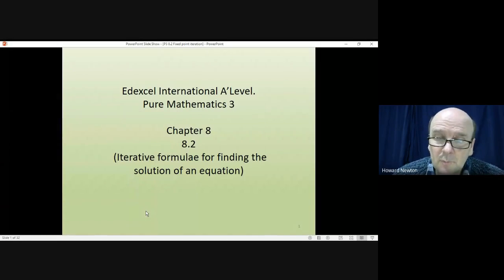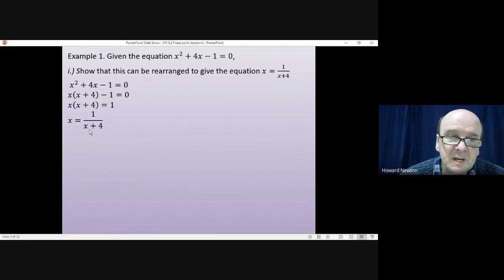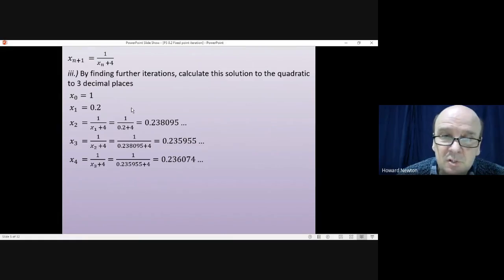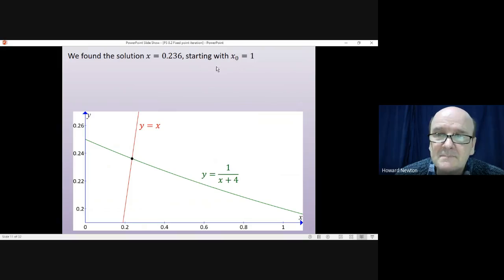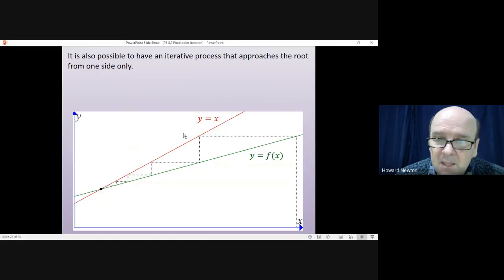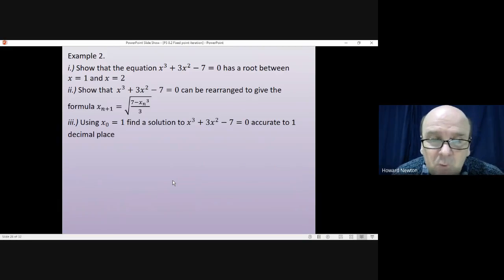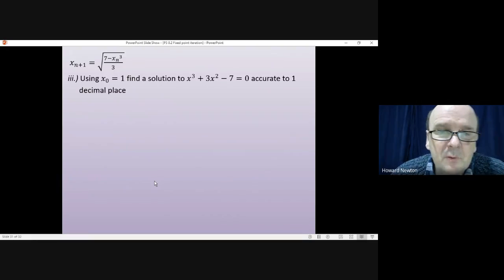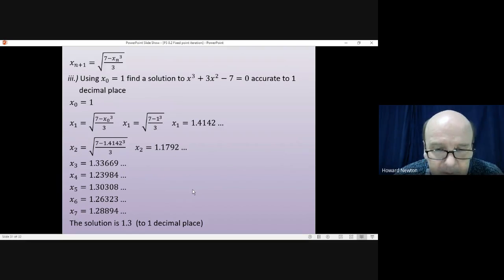8.2 Iterative Formulae for finding solutions of equations.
Edexcel International A'Level Mathematics. Pure Mathematics 3. 8.2 Iterative Formulae.